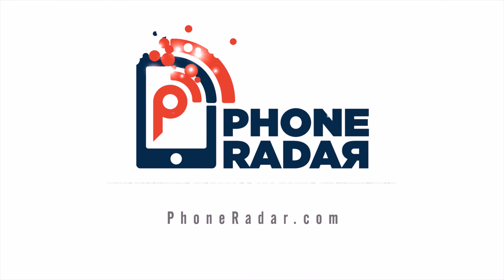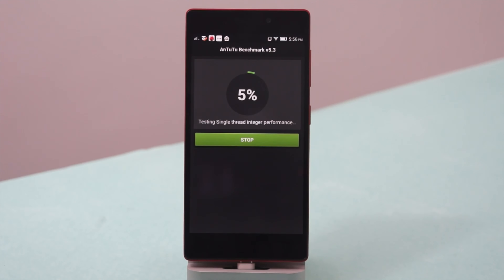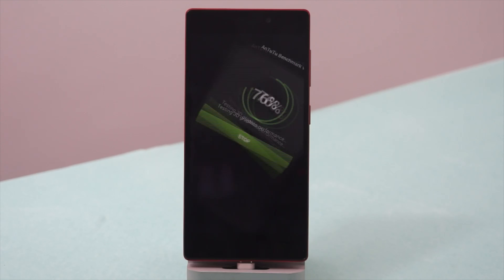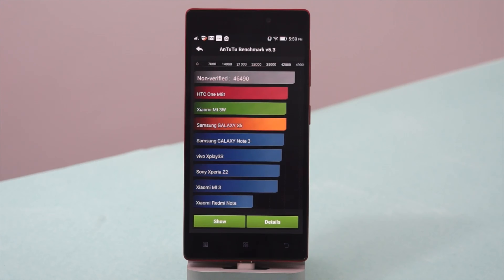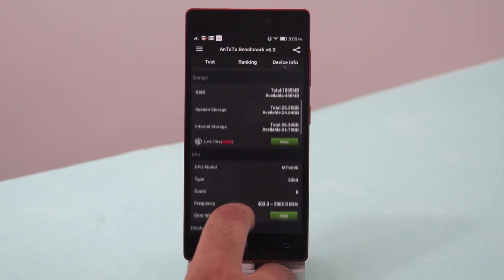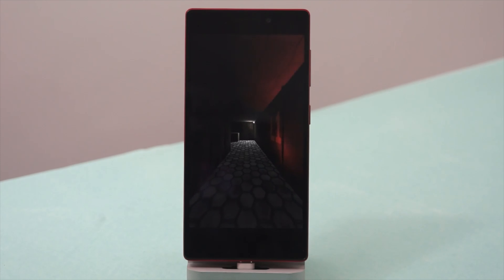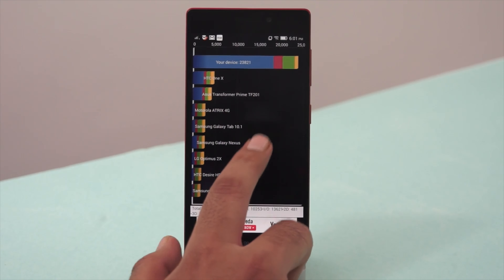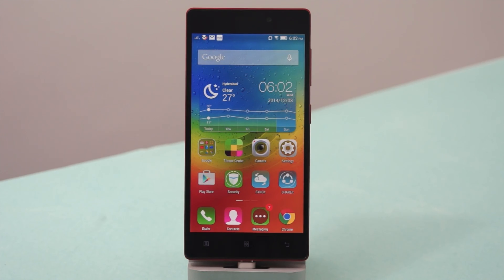Lenovo Vibe X2 Benchmark Tests - PhoneRadar